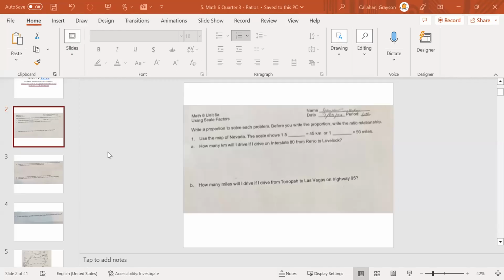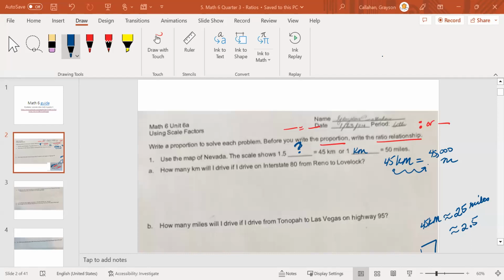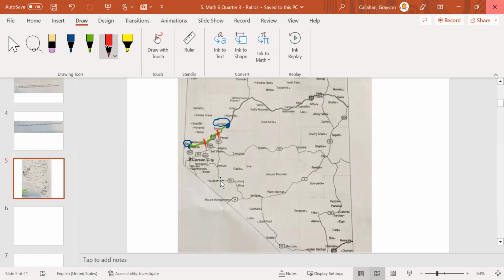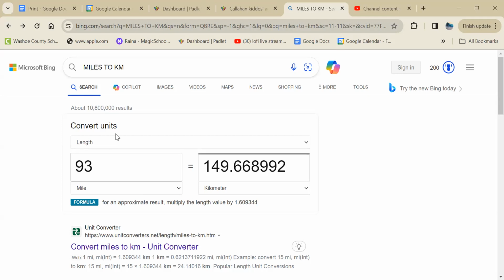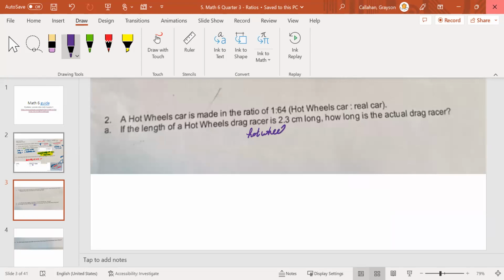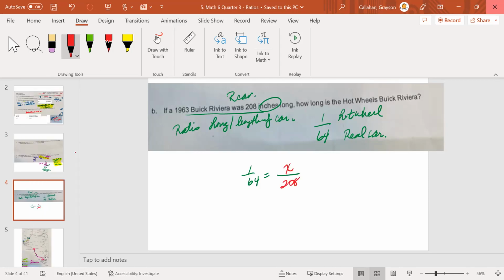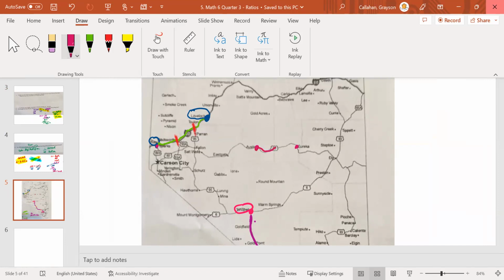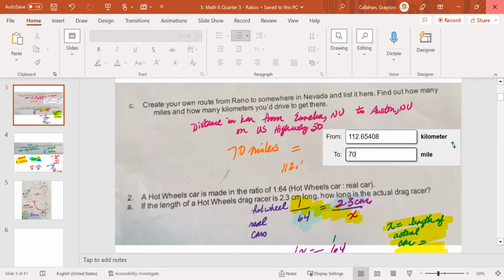Week 3 Wed Sem 2 Math 6